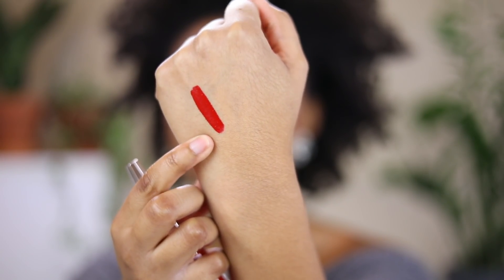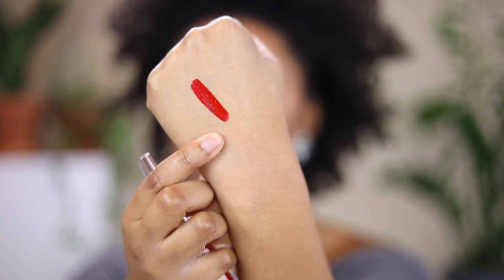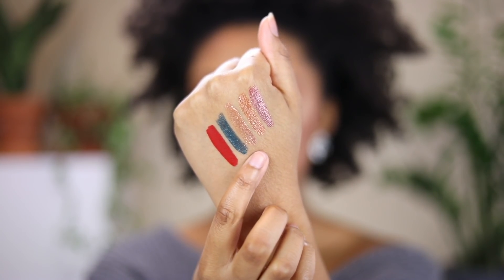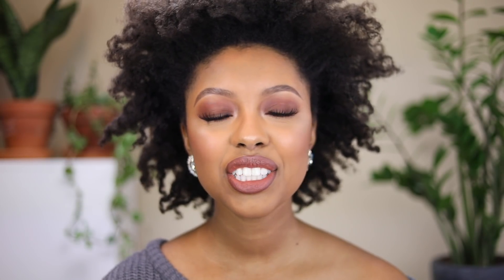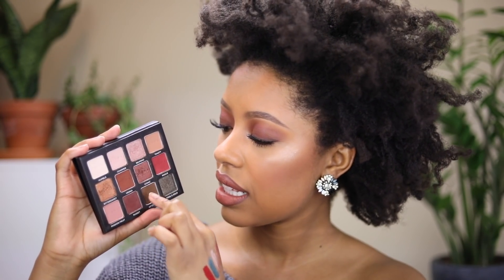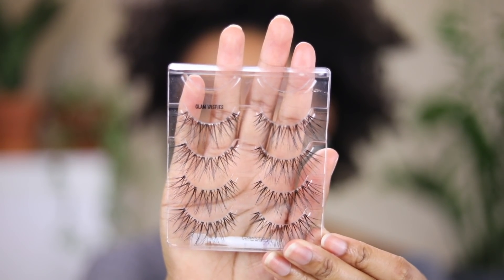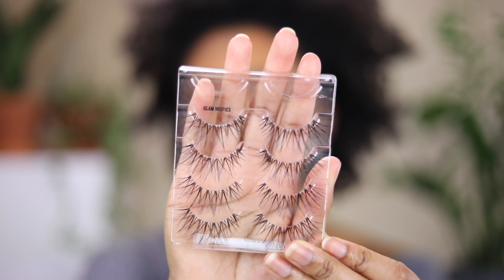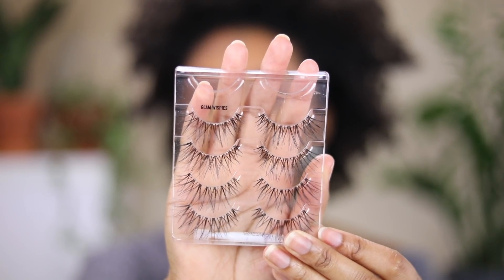CURRENT BEAUTY FAVORITES #3 | EYESHADOWS, MAKEUP BRUSH SHAMPOO, LASHES... TO NAME A FEW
Here are my current beauty favorites! What are some of your can’t-live-without makeup products right now??

Fenty Beauty STUNNA lip paint

M.A.C. cosmetics Taupe lipstick

Sigma Warm Neutrals Volume 2 eyeshadow palette
(code: TAYLORANISE)

EARN CASH BACK WHILE YOU SHOP
6% Sephora cash back
5% Sigma Beauty cash back
*Percentages are subject to change.

Code: _TAYLORANISE10 for $$ off